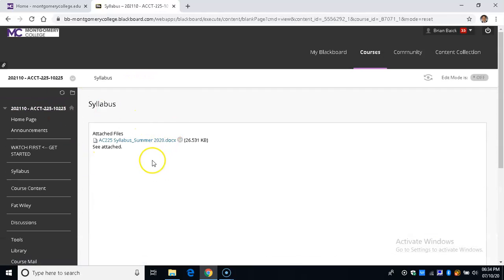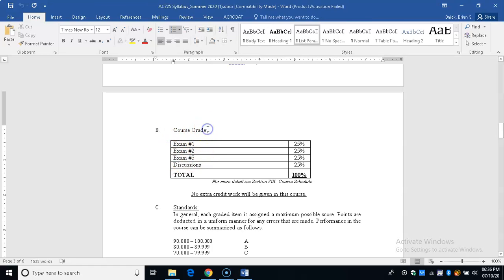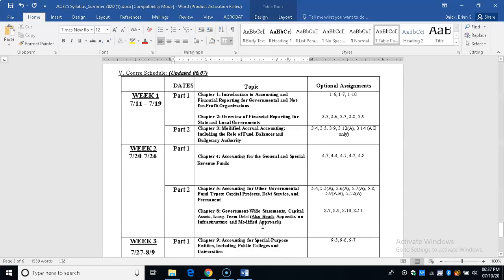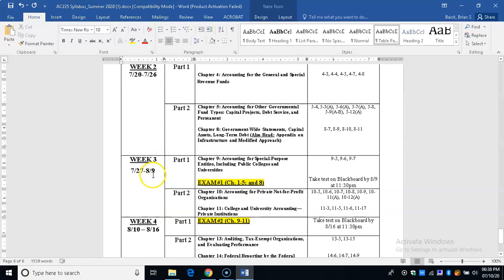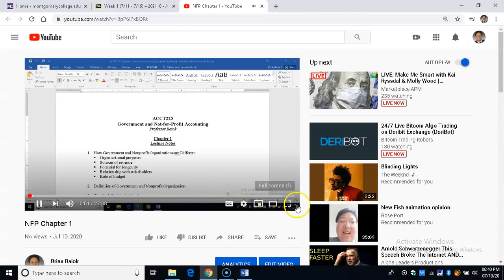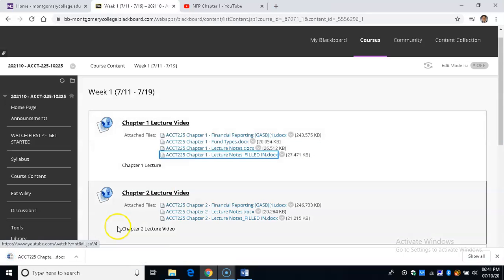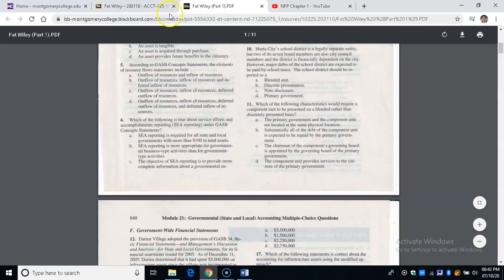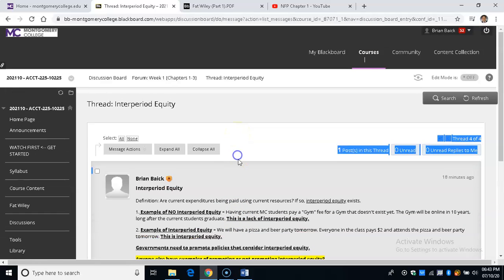ACCT225 Orientation Video